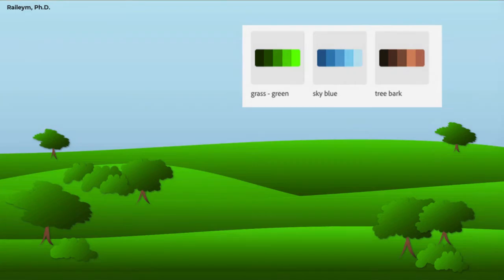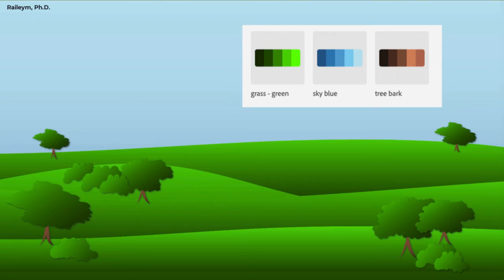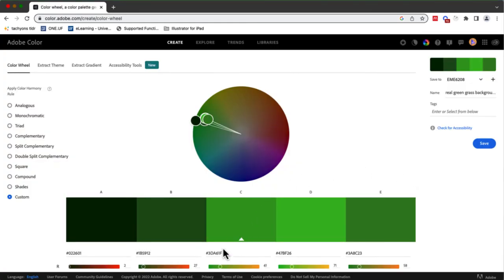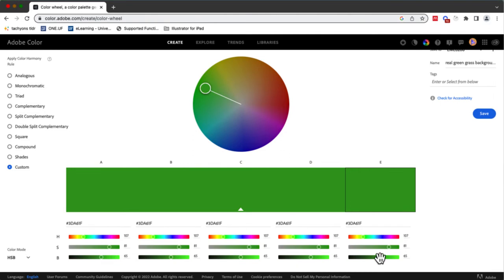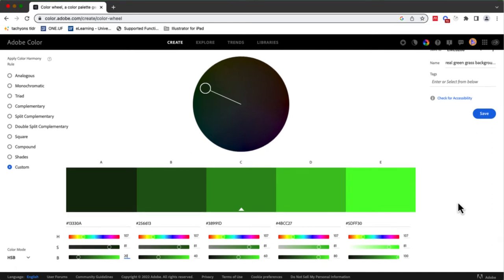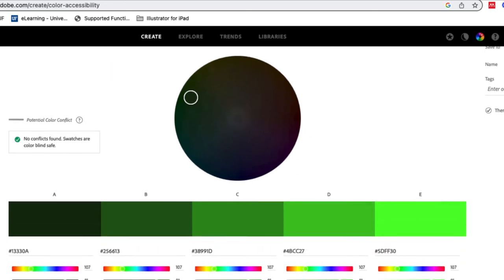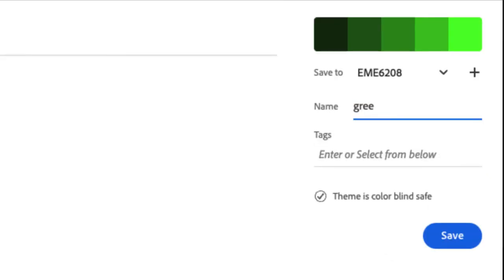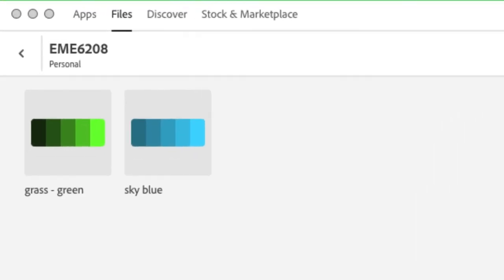Choose colors for animations for their accessibility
This video describes how to choose colors for animations using Adobe Color and their accessibility tool.